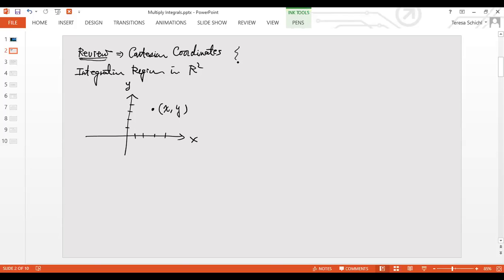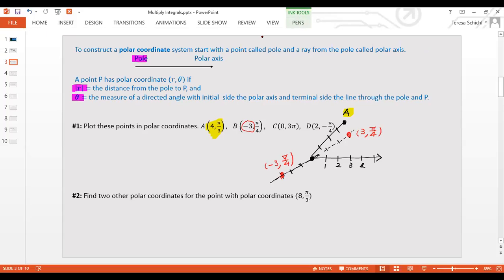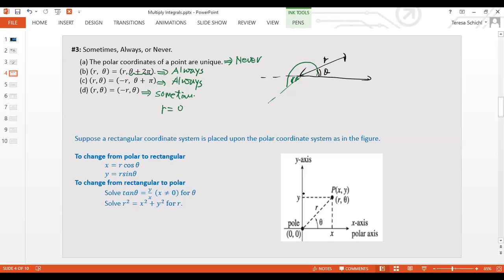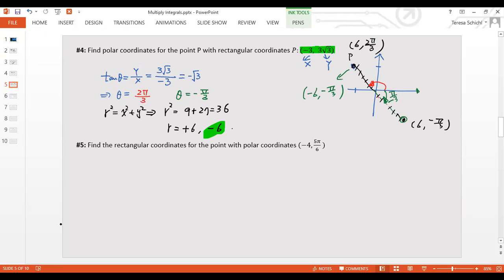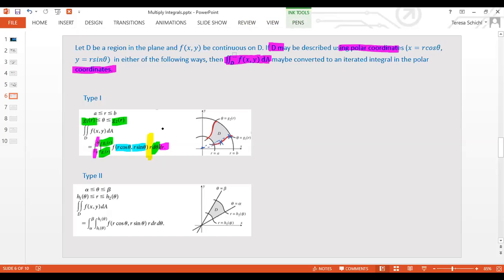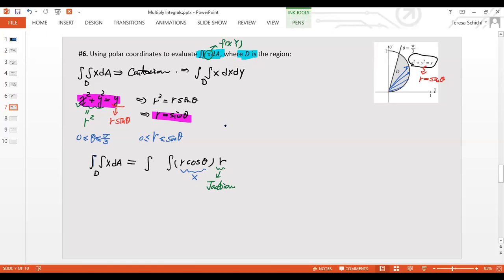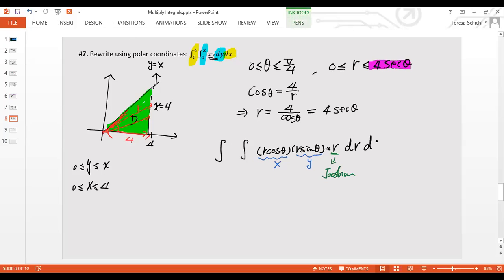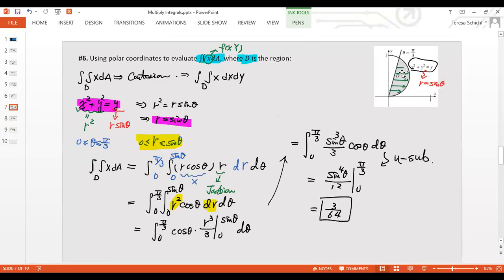Calculus 3 Lecture #3 -- Multiple Integral : Double Integral over Polar Coordinates